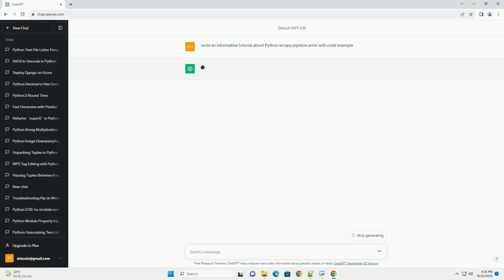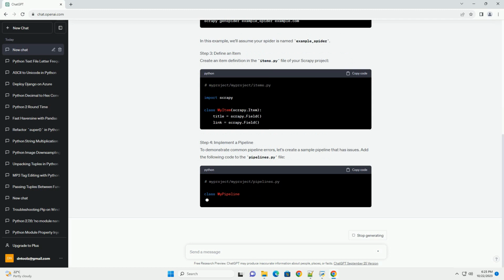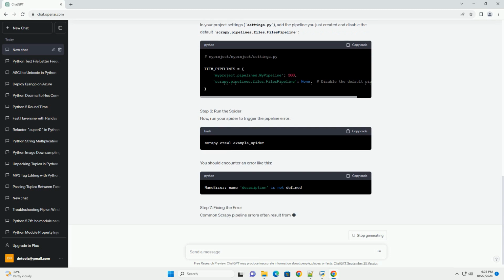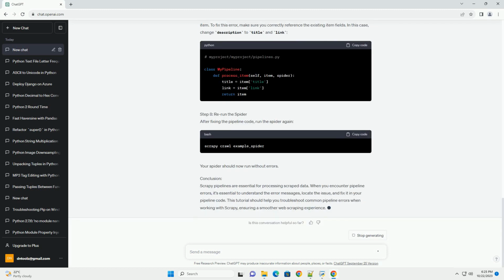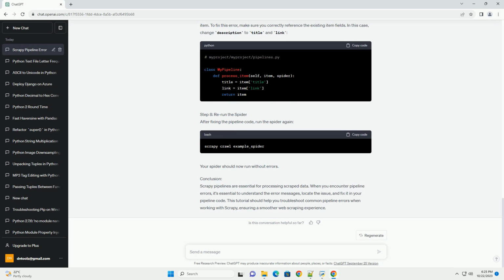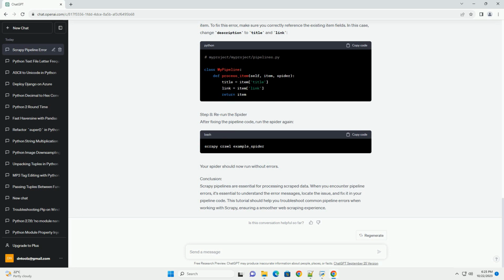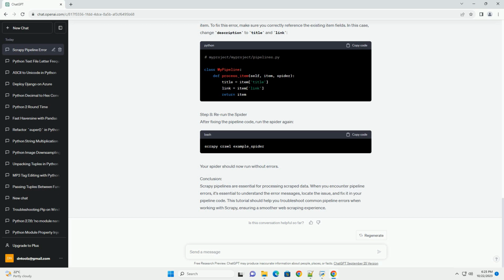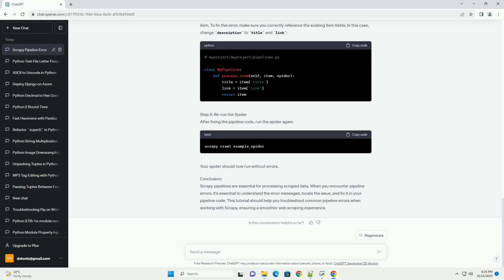Python scrapy pipeline error